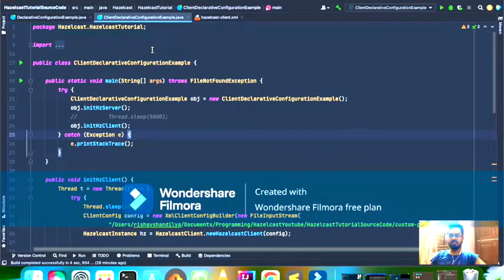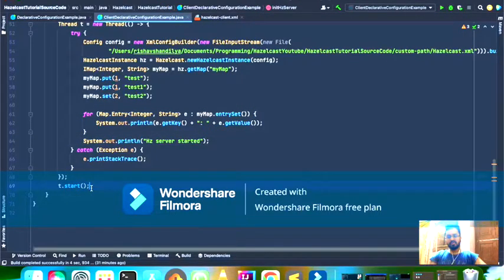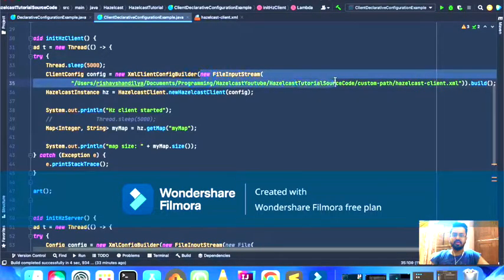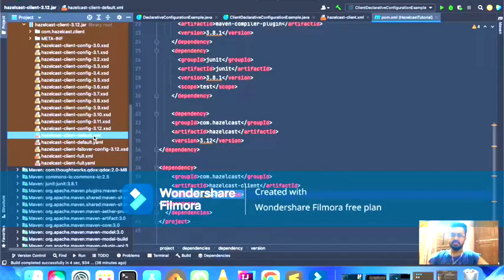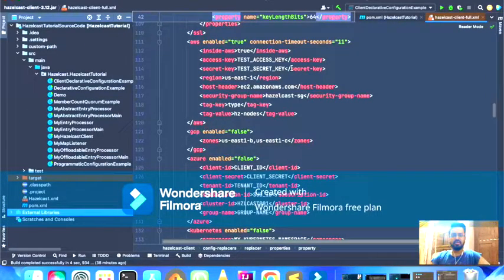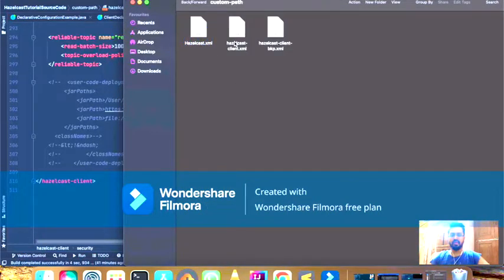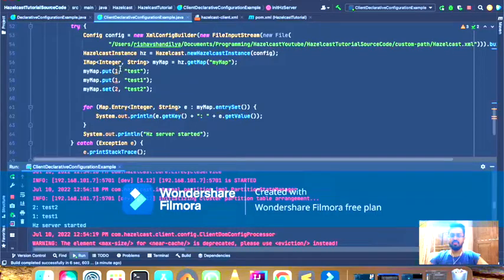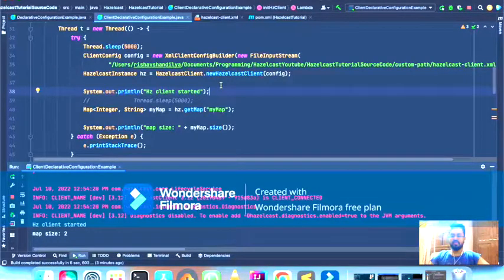Hazelcast Tutorial: Hazelcast Client Declarative Configuration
This video has been made with Hazelcast version 3.12. Newer versions may have some changes.